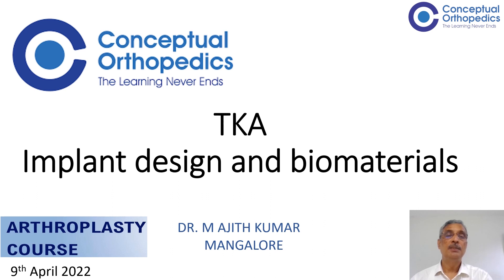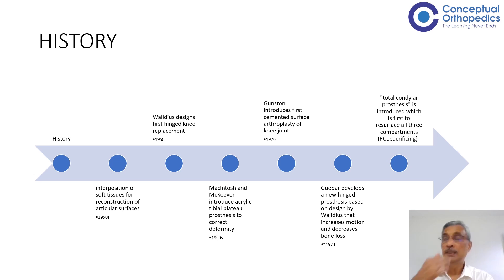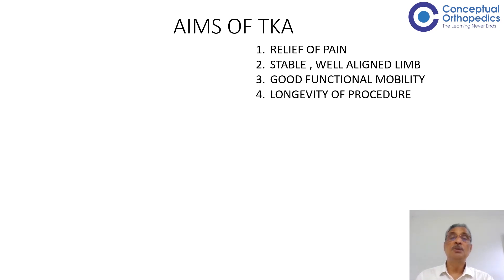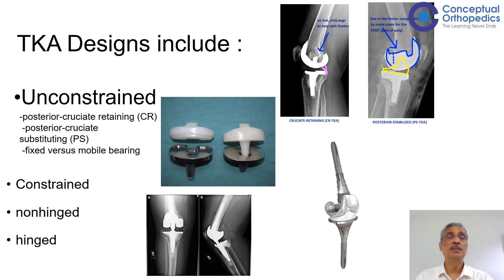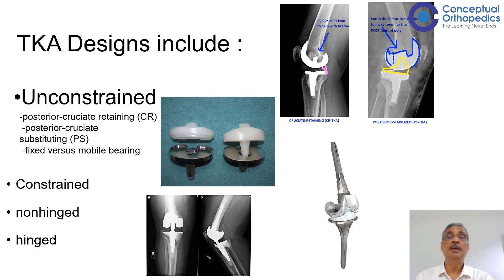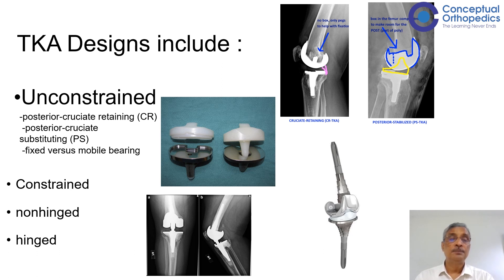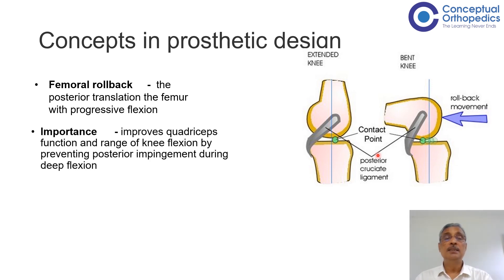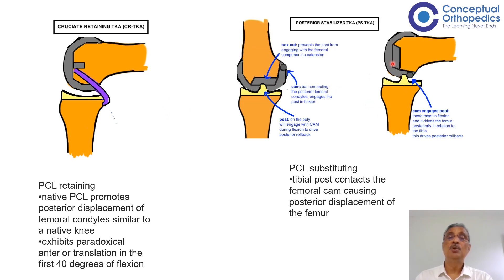Total Knee Arthroplasty Design | Prof. Dr. Ajith Kumar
Total Knee Arthroplasty Design | Prof. Dr. Ajith Kumar  @Conceptual Orthopedics / Conceptual Surgery

Happy learning !